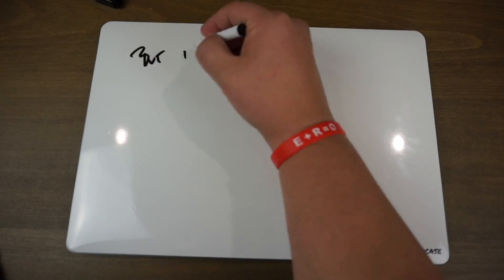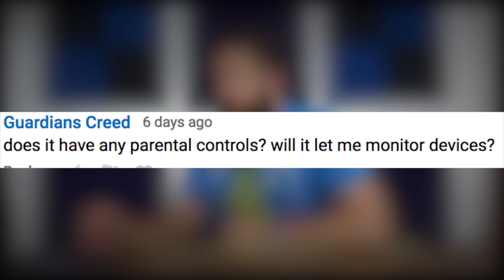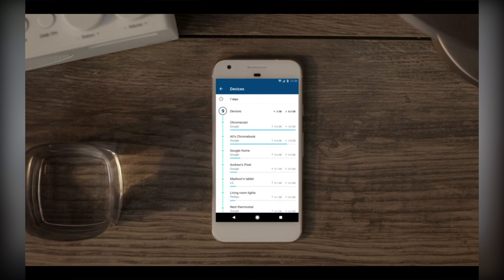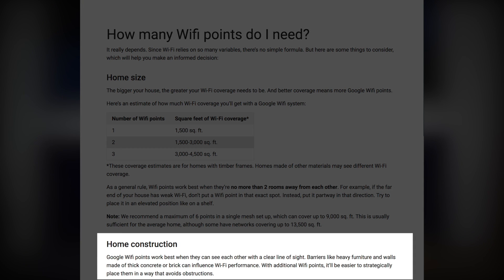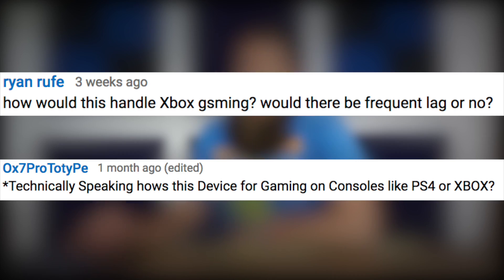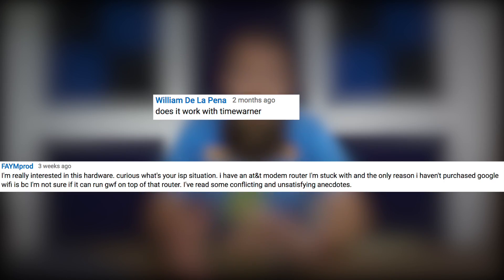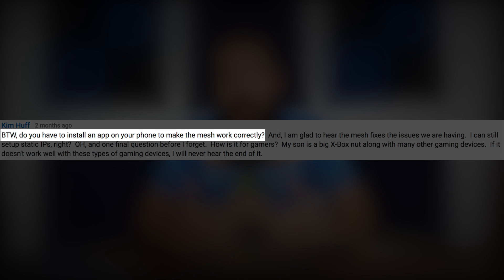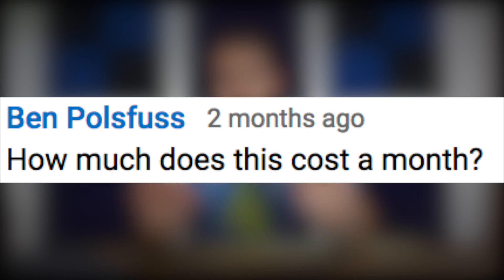Google WiFI Q&A - Got questions? Get answers!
This week Greg follows up on the original Google WiFi review to answer some of the best and most common questions about Google WiFi.

Amazon Link!

Google Wifi is smart, automatically putting your devices on the clearest channel and strongest band, so you can do what you love without missing a beat.

Google Wifi has you covered, no matter what the shape or size of your home. It’s everything you love about Google — smarts, security, and simplicity — brought to home Wi-Fi. Google Wifi is reliable and flexible, handling your devices and online activities seamlessly.

Simple Wi-Fi control
Use the Google Wifi companion app to see what’s connected, run a speedtest, troubleshoot, set up a guest network, and more.

Family-friendly tools
Manage kids’ screen time by pausing Wi-Fi to their devices at bedtime, during dinnertime, or whenever appropriate.

Connectivity
AC1200 2x2 Wi-Fi
Two Gigabit Ethernet ports

Color & Materials
White • plastic

Security
WPA2-PSK • Automatic security updates

Memory
512MB RAM • 4GB eMMC

Processor
Quad-core ARM CPU

Power
15W power adapter

Dimensions & Weight
4.1 inch diameter • 2.7 inch height